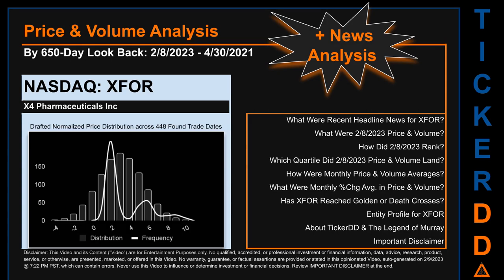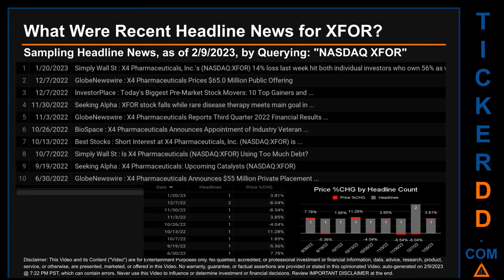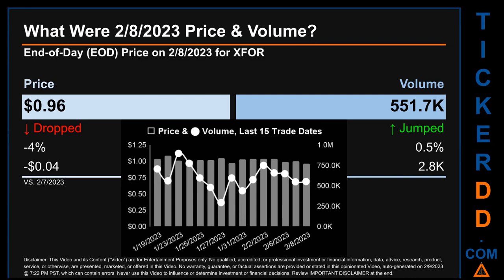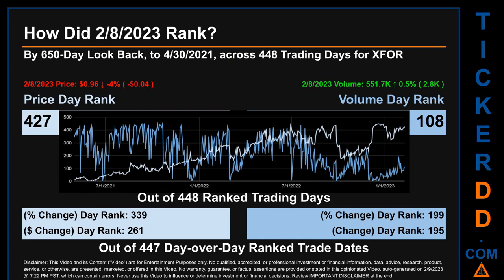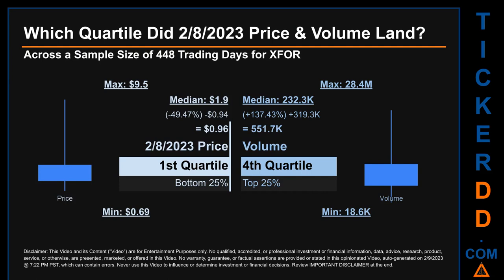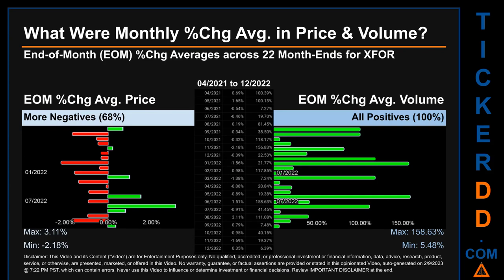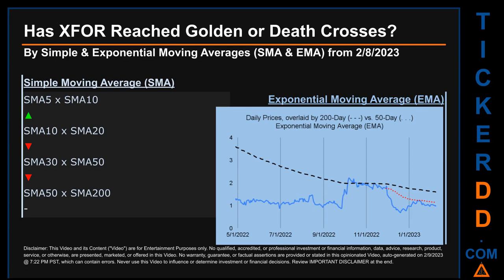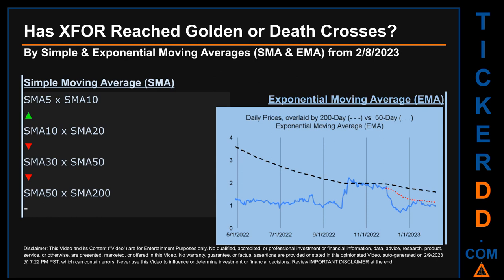XFOR News along with Price and Volume Analysis XFOR Stock Analysis $XFOR Latest News TickerDD XFOR P